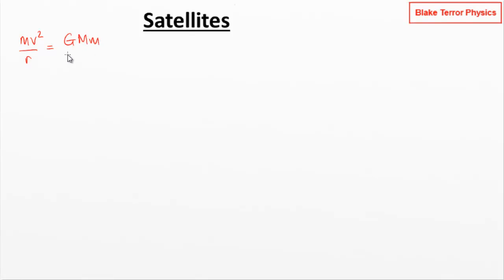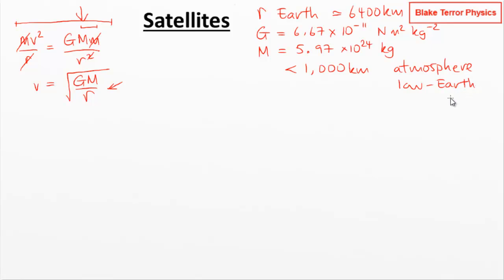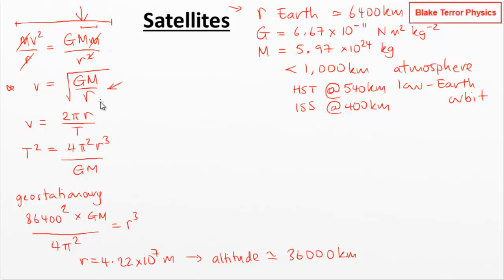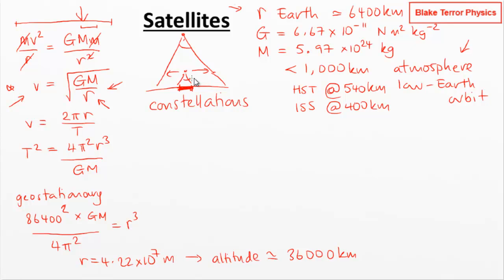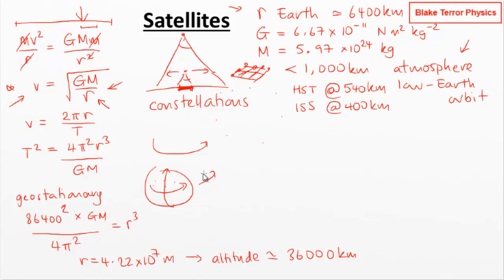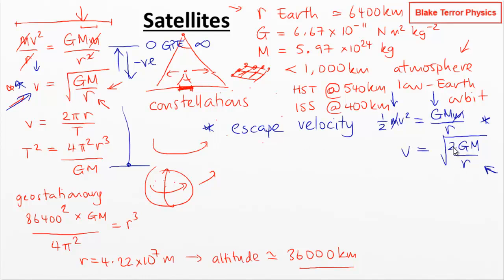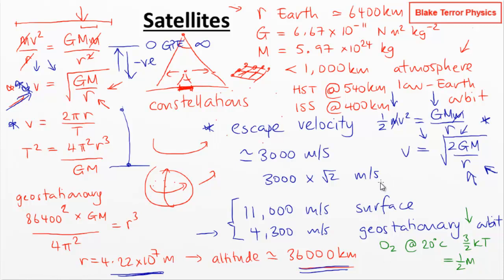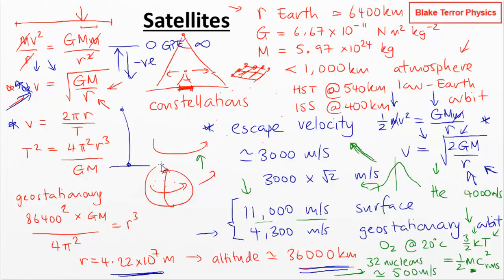Astronomy and Cosmology - Artificial Satellites